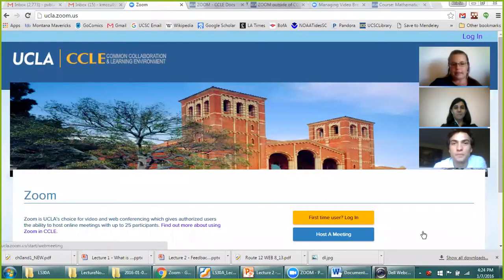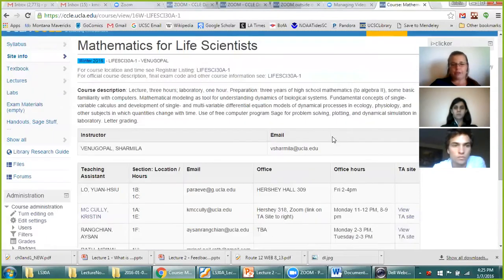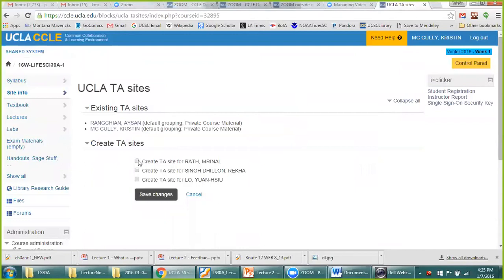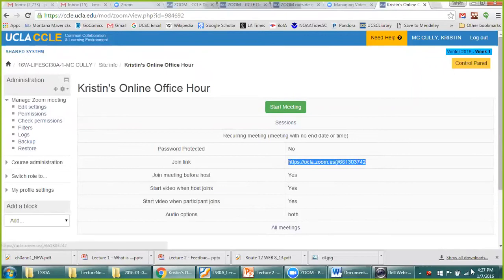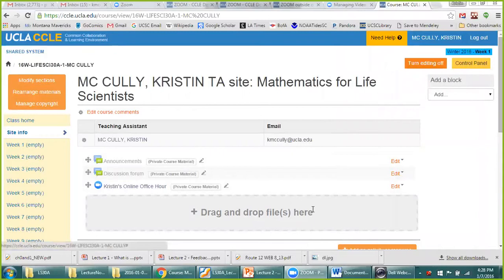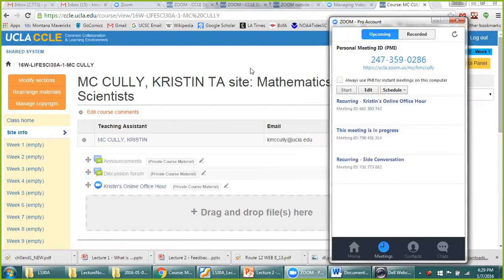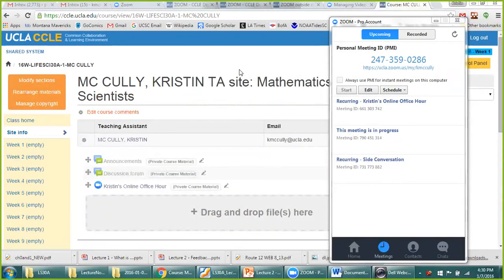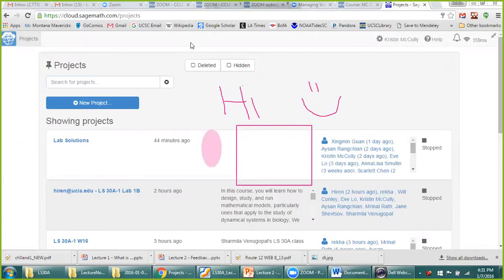Tutorial on Using Zoom for Online Office Hours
Three UCLA teaching assistants explain how to use Zoom to conduct online office hours (including setting up in UCLA's CCLE, sharing screen, annotating, chatting, and using breakout sessions).